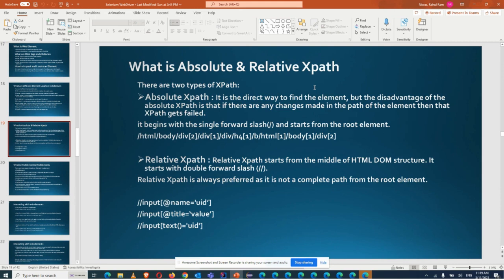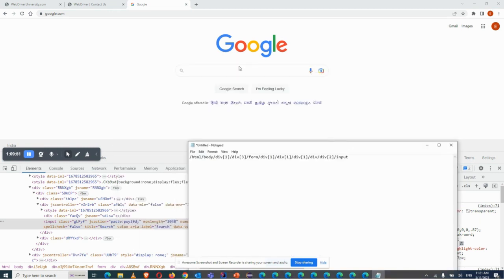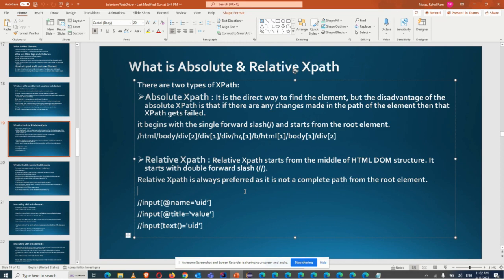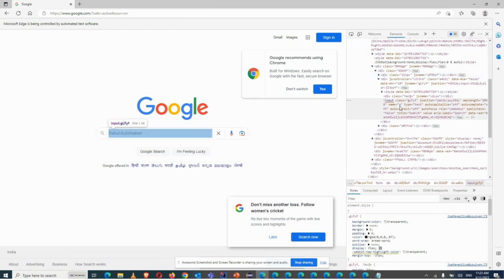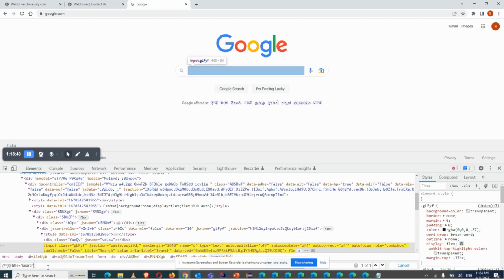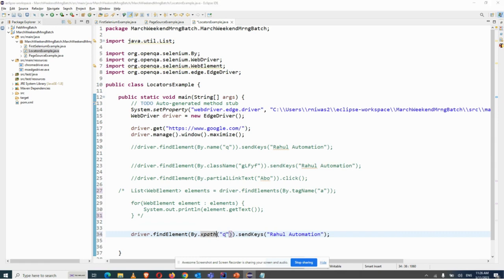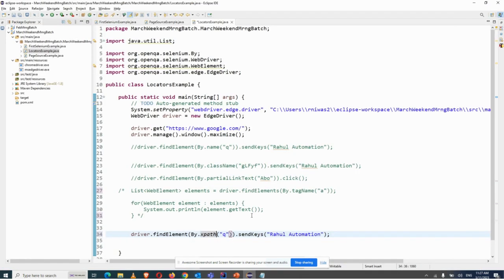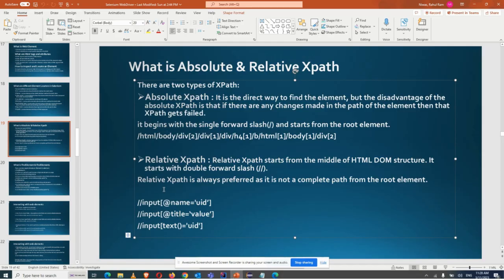🔥Selenium Locator XPath | Difference between Absolute and Relative XPath 🔥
In This video I have explained about Selenium Locator XPath | Difference between  Absolute and Relative XPath.
🔥Selenium WebDriver with Java 2023 🔥